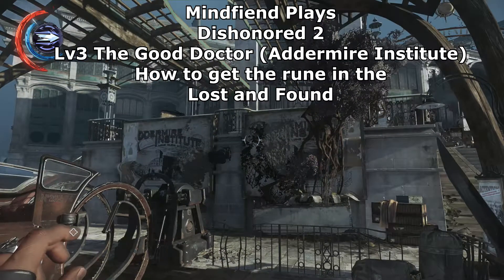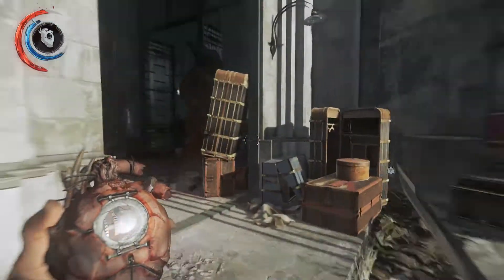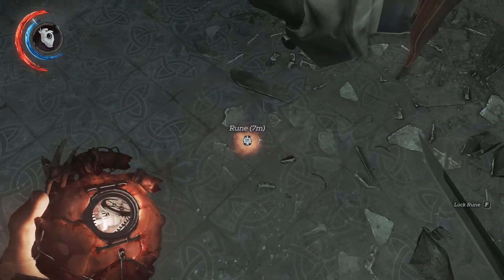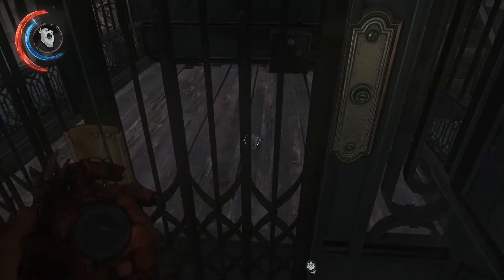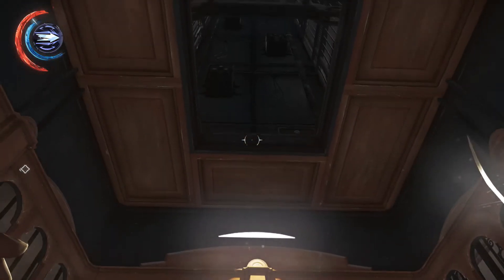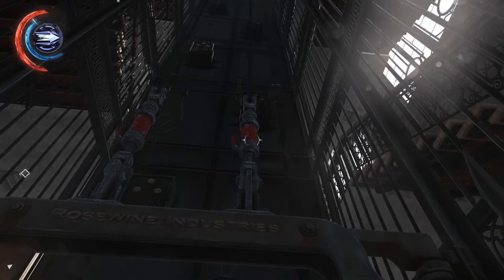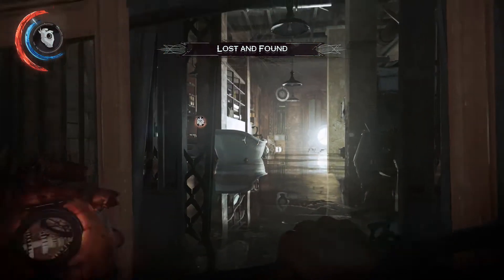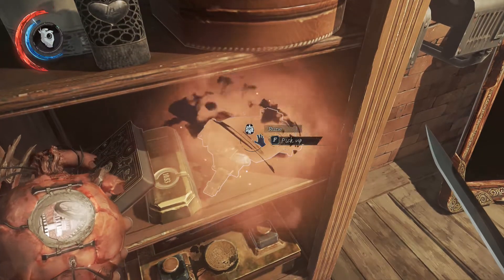Dishonored 2 - Addermire Institute - How to get the rune in the Lost and Found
Dishonored 2
Level 3 The Good Doctor (Addermire Institute)
How to get the run in the Lost and Found

One rune in the Addermire Institute baffled me for twenty minutes before I solved how to get to it.